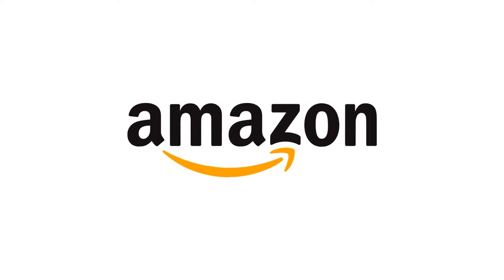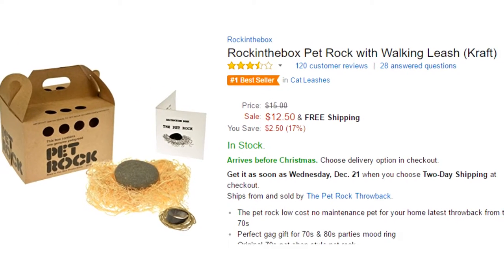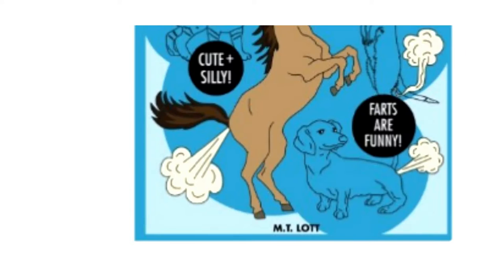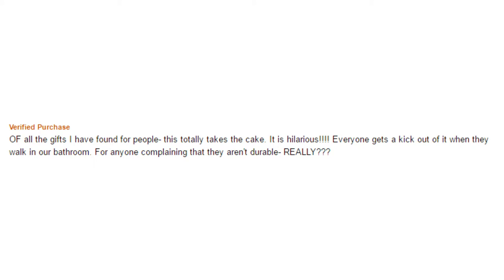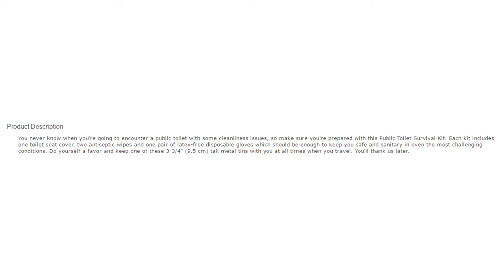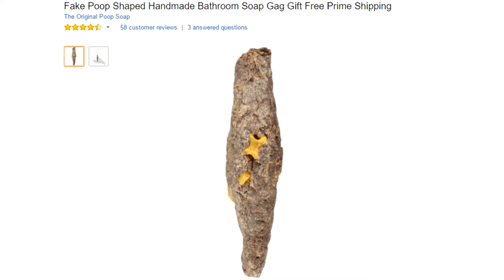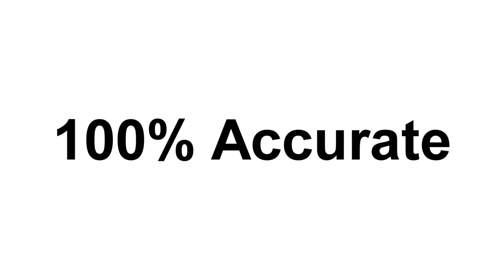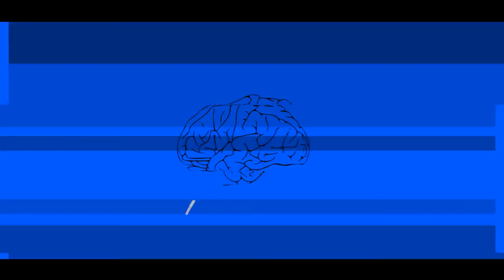STRANGEST AMAZON PRODUCTS EVER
THE STRANGEST AMAZON PRODUCTS
Hey there and welcome to Brainy.From Donald Trump Toilet Paper to Poop Soap, Today I'm gonna be going through some of the Strangest Amazon Products EVER.
Helpful Links :
Rockinthebox Pet Rock with Walking Leash
BigMouth Inc The Original Toilet Mug
The Farting Animals Coloring Book
Accoutrements Emergency Underpants Dispenser
Accoutrements Public Toilet Survival Kit
Fake Poop Shaped Handmade Bathroom Soap
Barack Obama Toilet Paper
Hillary Clinton Toilet Paper
Trump Toilet Paper
Gift of Nothing